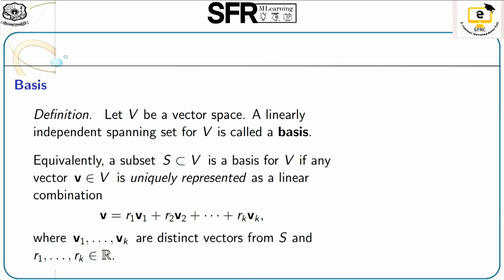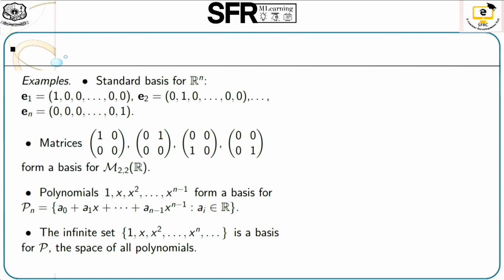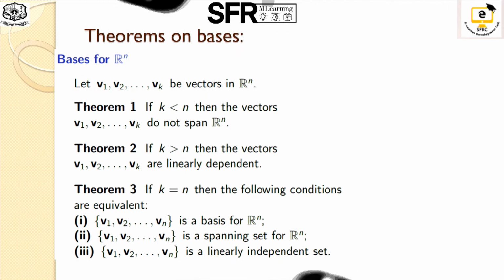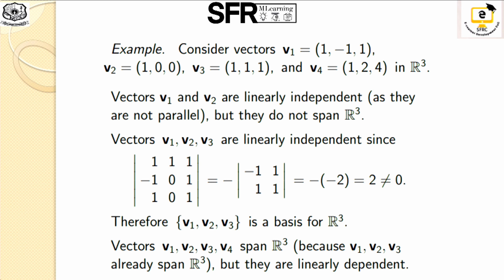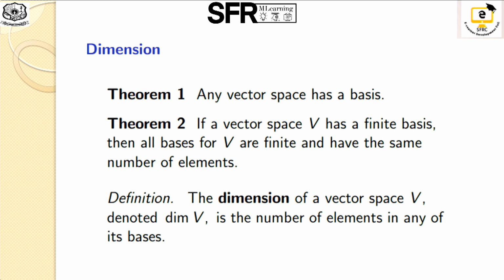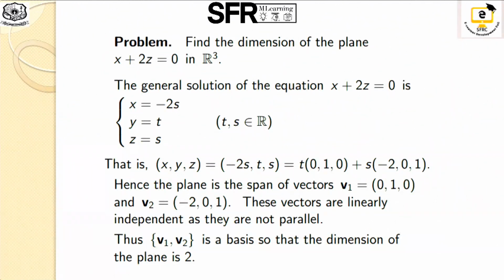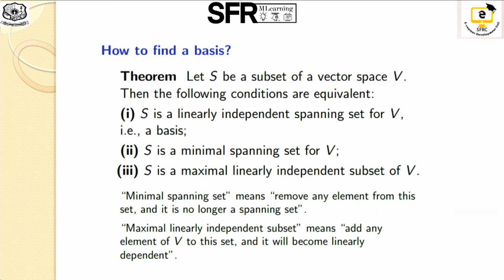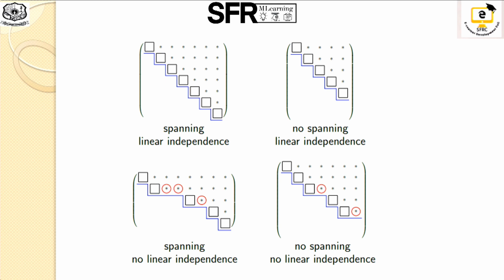Basis and Dimension of Vector Space by Mrs.N.Akila, Assistant Professor of Maths